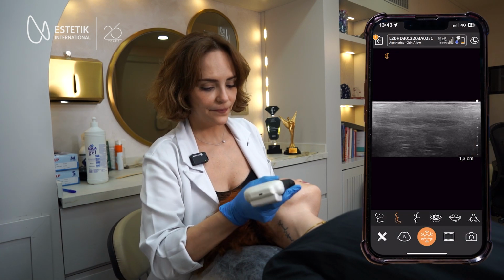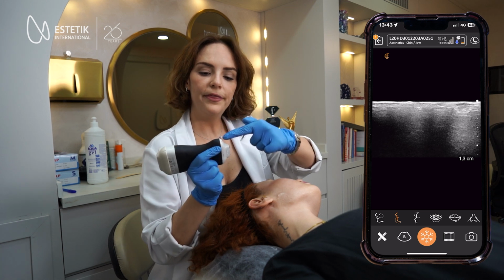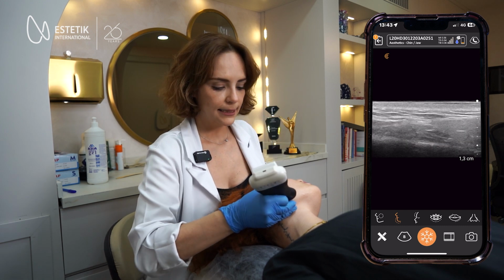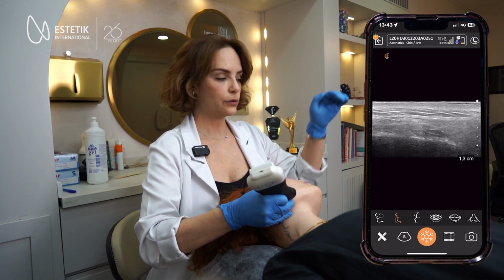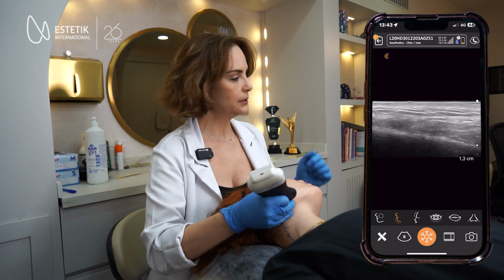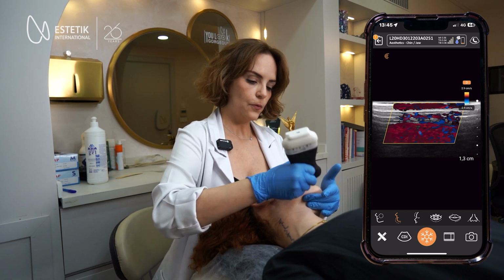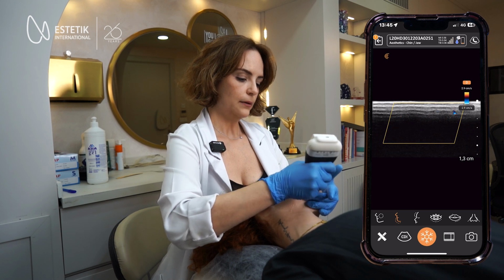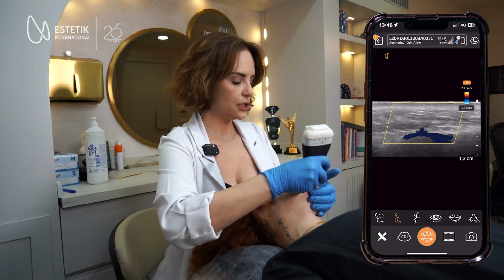How to Reduce Dermal Fillers Using Ultrasound Technology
In this video, we explain how ultrasound technology can be used as a non-surgical approach to support the gradual breakdown of hyaluronic acid fillers.

Ultrasound-based applications may help soften and reduce unwanted or uneven filler appearance without injections or surgical intervention. This method is typically considered in cases where a more controlled and gradual reduction is preferred.